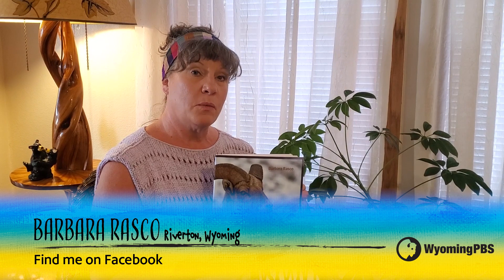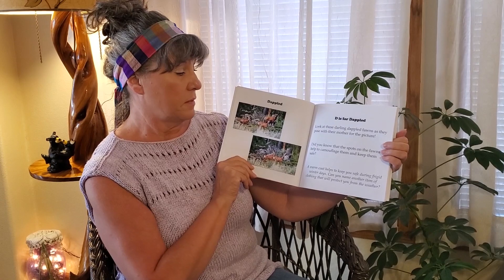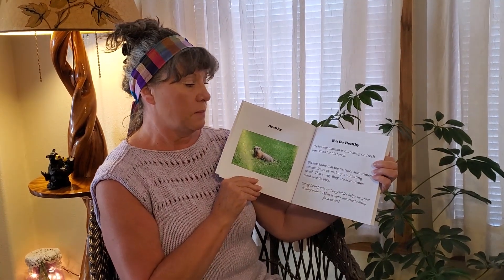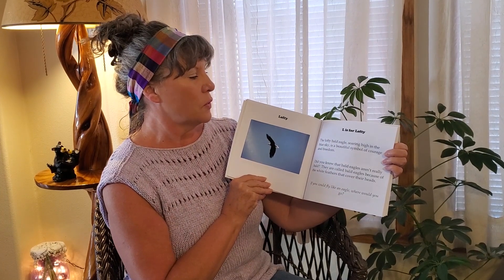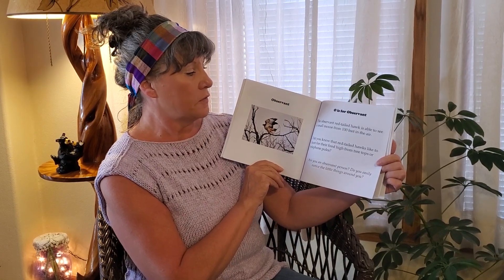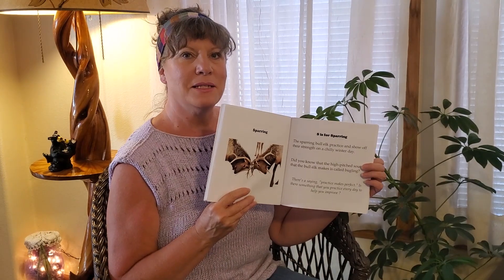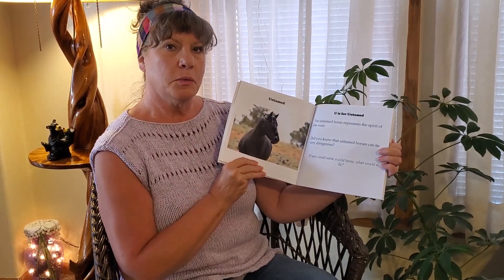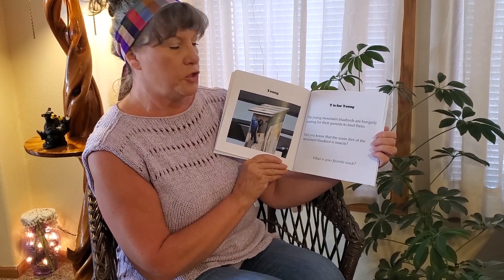Story Time with Wyoming Authors: M is for Majestic by Barbara Rasco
Wyoming children's author Barbara Rasco reads her book "M is for Majestic."